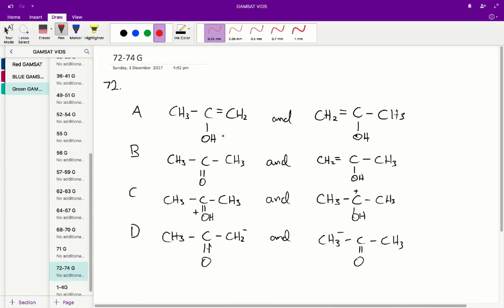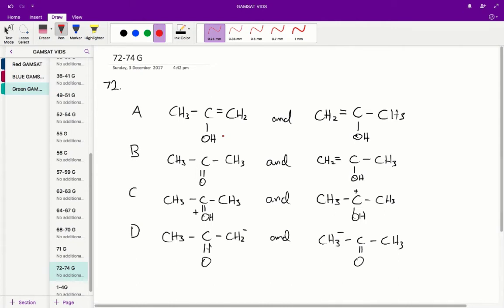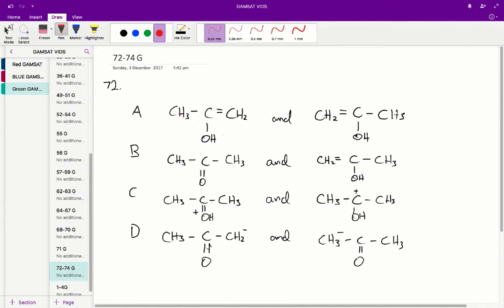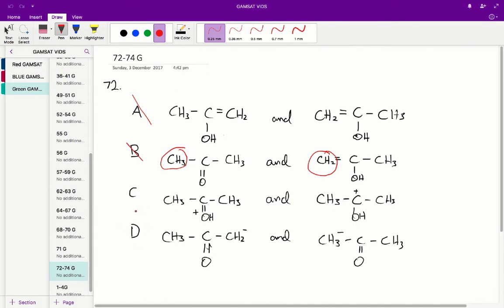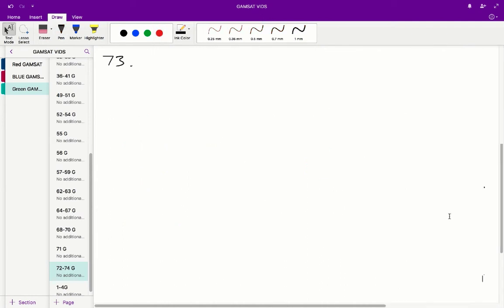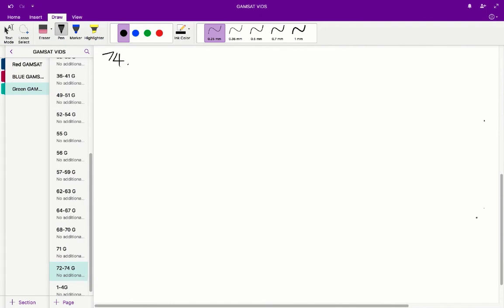ACER GAMSAT Green Booklet Worked Solutions - Unit 23 Q72-74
If you would like to access additional gamsat S3 practice questions then download our free mock exam now.